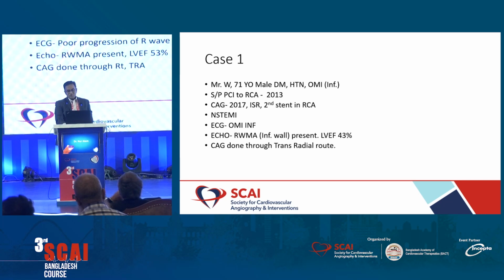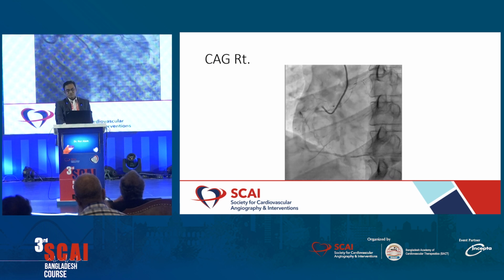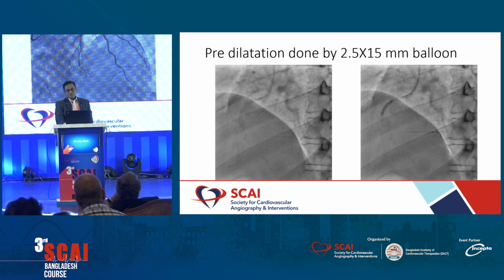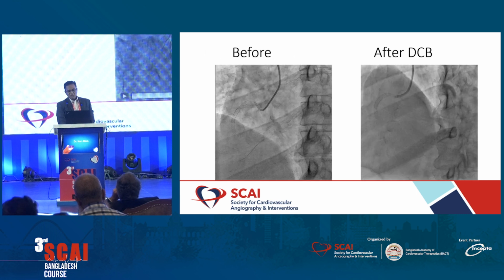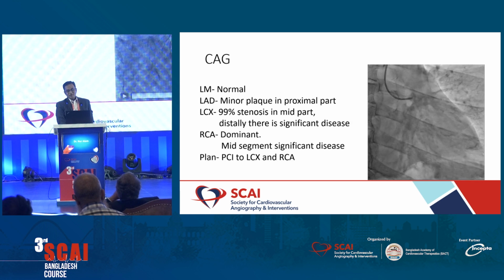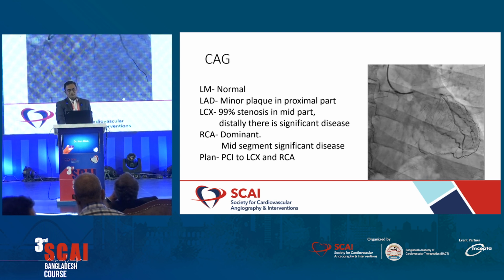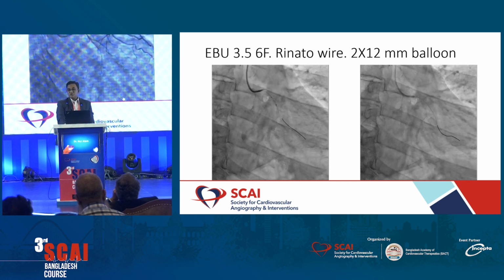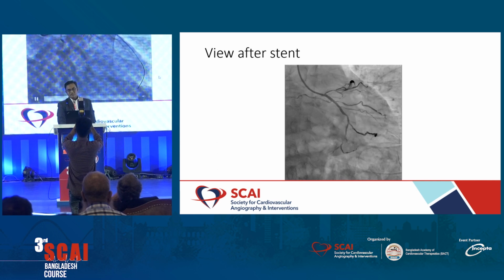Dr Nur Alam